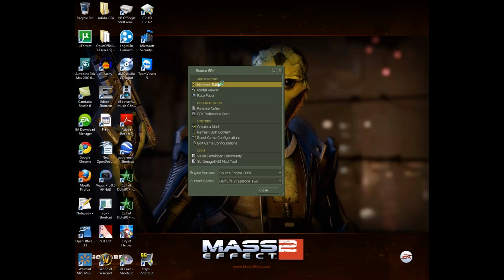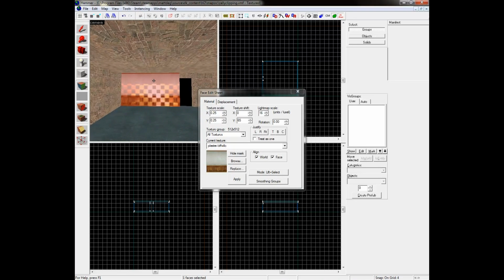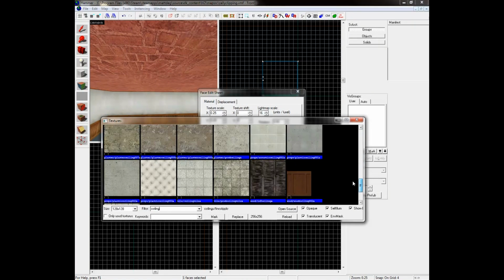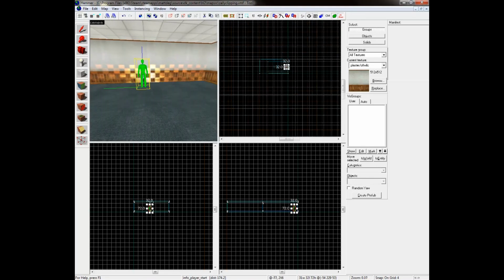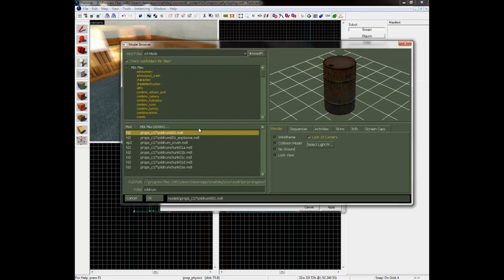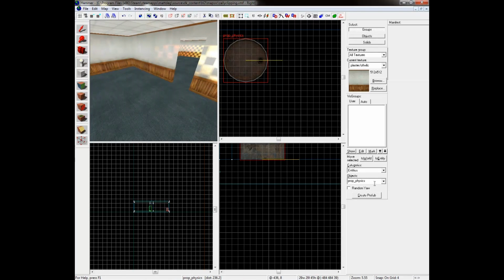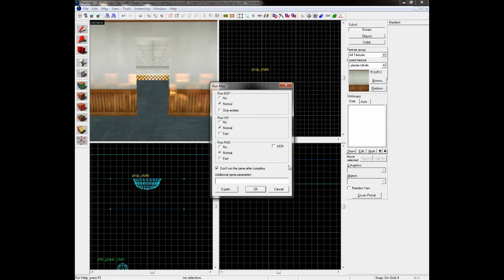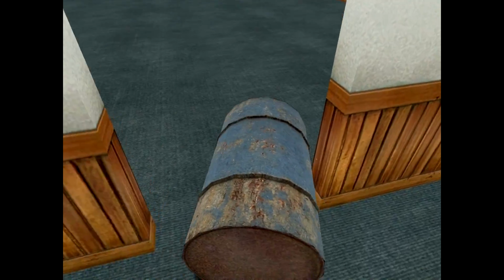Source SDK Tutorial #4 - Props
My fourth tutorial in Source SDK, will add more detailed description later.